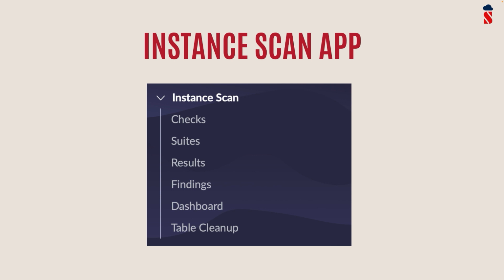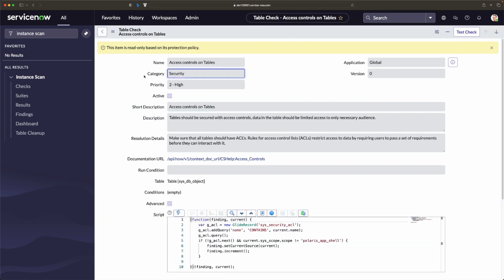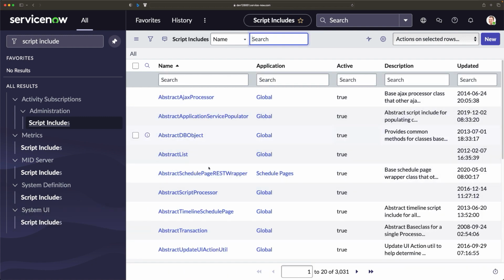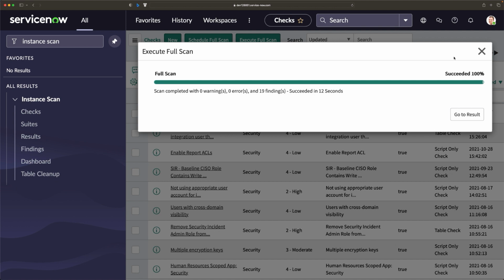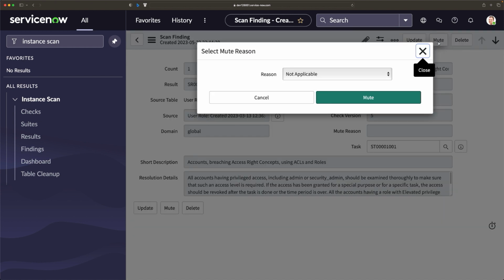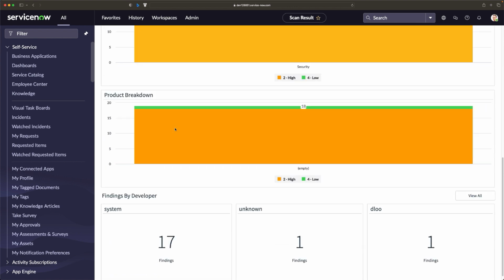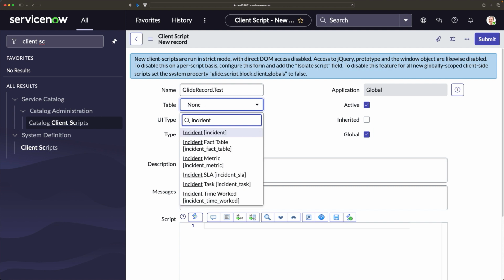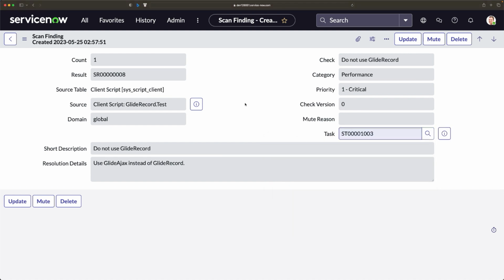Unlock The Power of ServiceNow: How Instance Scan Can Help to optimize your instance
In this video, I'm going to show you how to use ServiceNow's instance scan feature to optimize your instance.

Instance scan is a powerful tool that can help you to diagnose and fix common issues on your ServiceNow instance.

Instance Scan is a built-in feature in ServiceNow which is used to examine your instance for configurations that indicate health issues and identify opportunities to address best practices.

It helps you to maintain a healthy and well-performing instance by analyzing configuration data and identifying potential issues.

It checks your existing configurations and helps you avoid creating future configuration issues.

It offers a set of predefined scans that cover various areas, such as performance, security, and upgradeability.

Instance Scan is a tool that can be used as a part of your development operations, release management as well as pre- and post-upgrades.

So whether you're looking to optimize your performance or troubleshoot an issue, ServiceNow's instance scan is a great way to get started. Watch this video to learn more about how to use instance scan to your advantage!